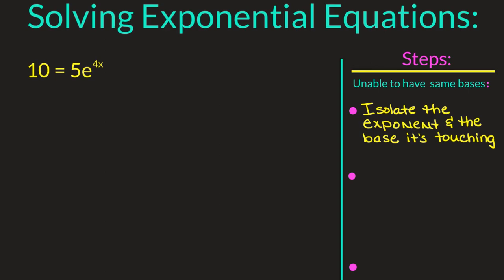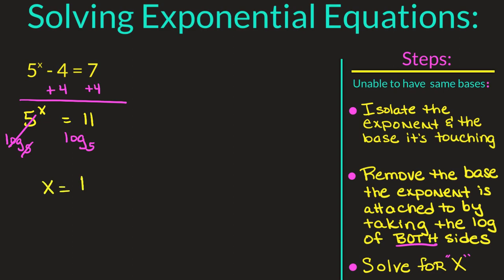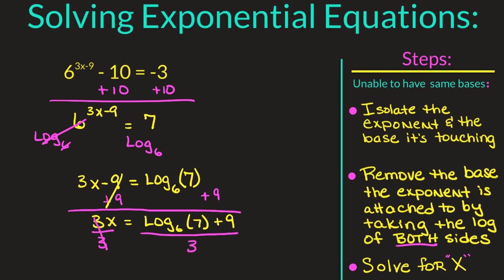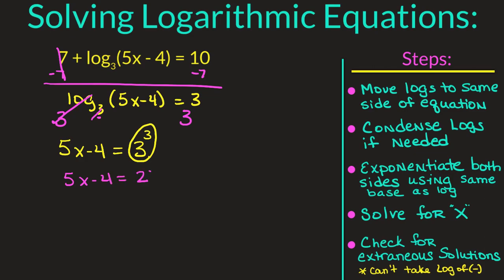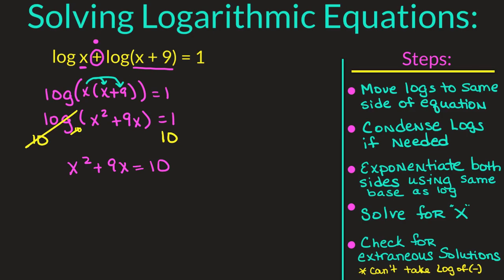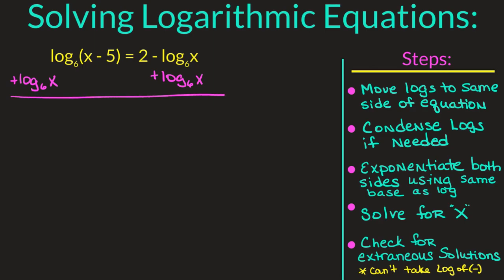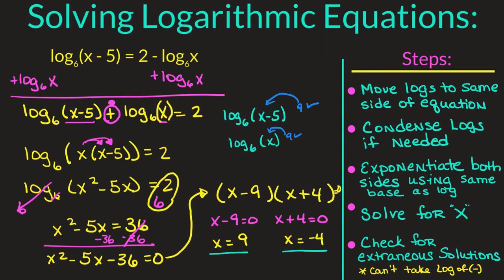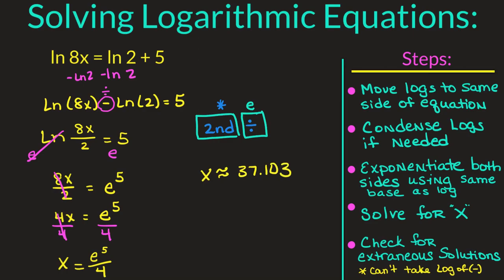Solving Logs & Exponentials - Examples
Logs